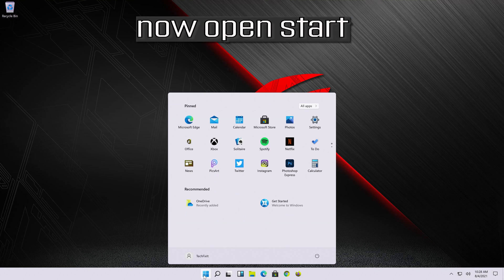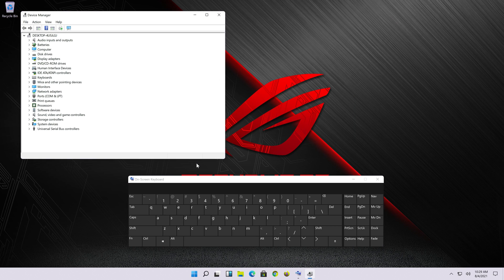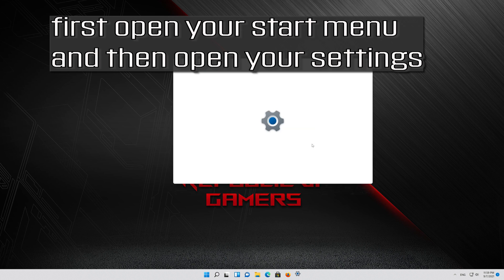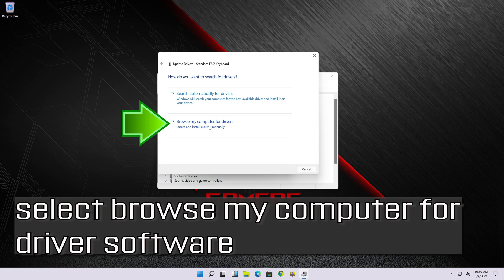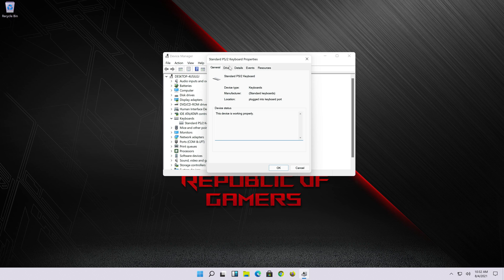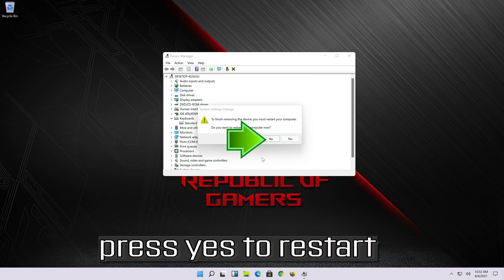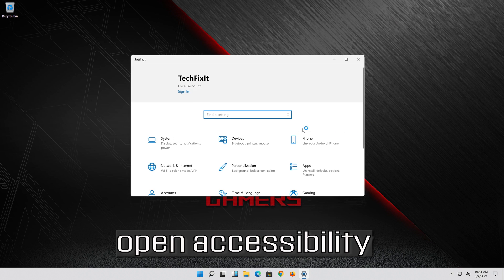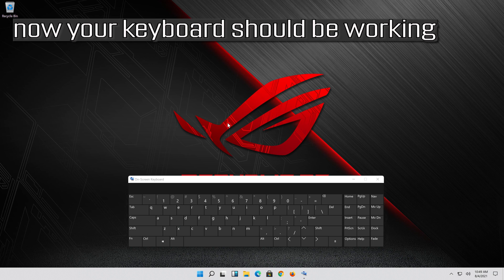Windows 11 ASUS Keyboard Not Working FIX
Asus Laptop keyboard not working Windows 11. Asus PC Has keyboard not working after Windows 10 Upgrade. Asus Laptop keyboard Not working Windows 11 Upgrade. Asus Desktop keyboard Not Working after update.  Asus keyboard Not Working in Windows 11.
In this tutorial you will learn how to fix Fix Windows 11 ASUS Keyboard Not Working